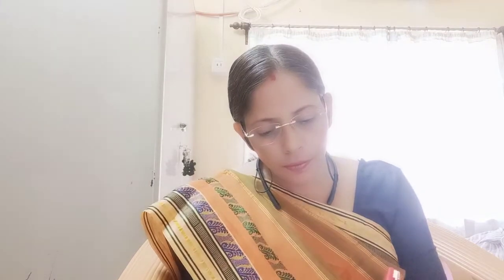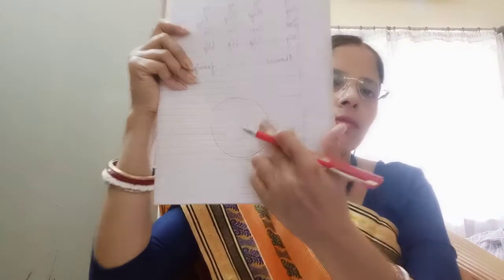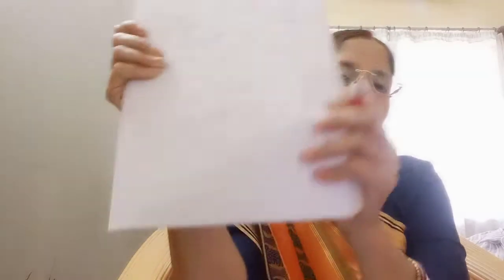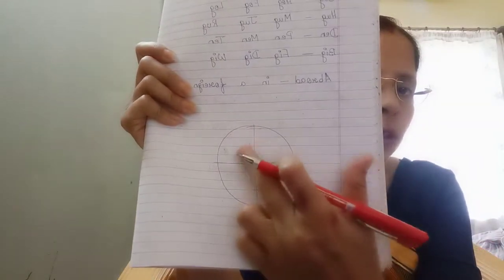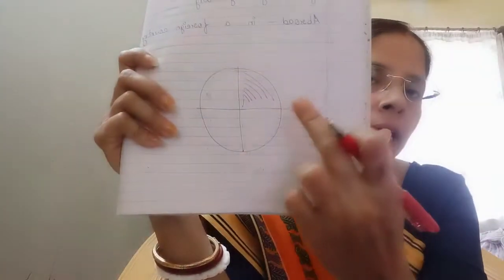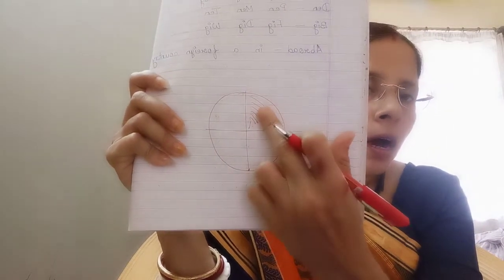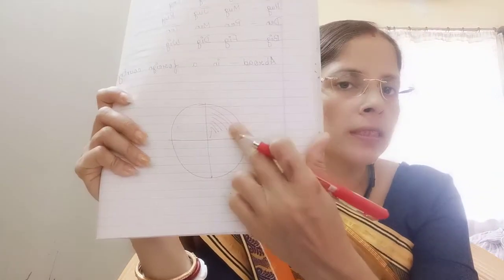LAC; Class 6;Geography L-3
Explanation full